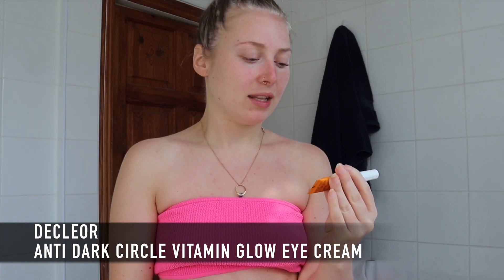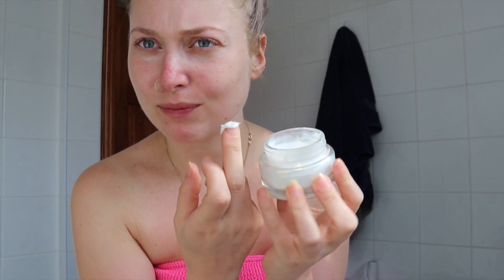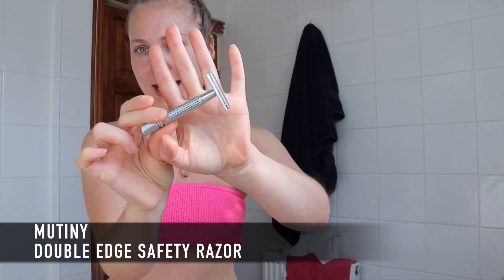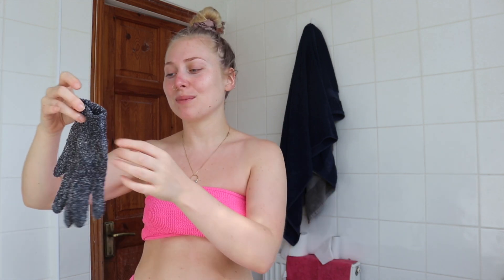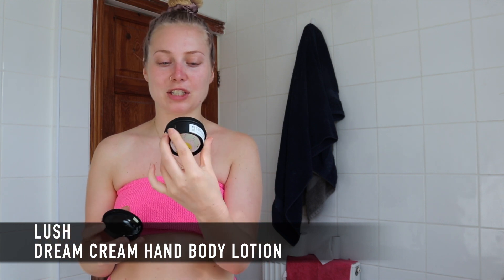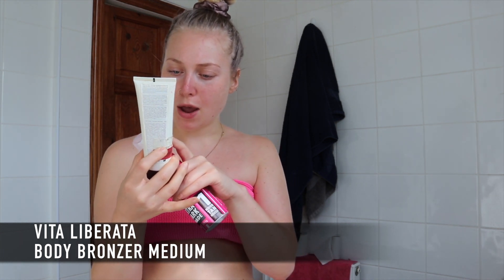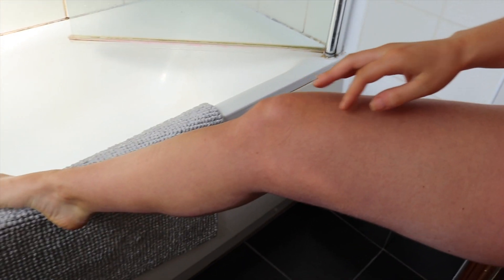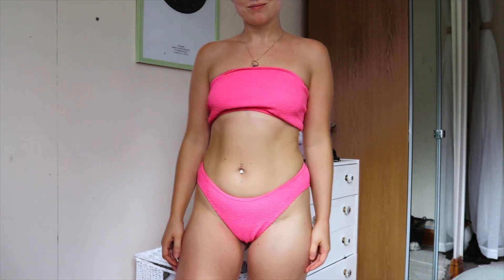TANNING & SKINCARE ROUTINE 2020 - BEST £7 TAN I HAVE EVER USED!!!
Showing you my favourite £7 tanning product and affordable new in skincare including my in shower routine, shaving, exfoliating tips and secrets, the whole works! Its pamper sesh time!

SOME THINGS YOU CAN DO IN LOCKDOWN...

USE 'Makeup5' CODE AT CHECKOUT FOR £5 OFF MY ONLINE MAKEUP COURSES

PRODUCTS
EYE CREAM
FACE MOISTURISER
LIP BALM
SHAVING CREAM
EXFOLIATING GLOVES
EXFOLIATOR BODY
EXFOLIATOR FACE
LIP SCRUB
BODY MOISTURISER
TANNING MITT
TAN TOPPER/WASH OFF TAN
FACE TAN

BB x